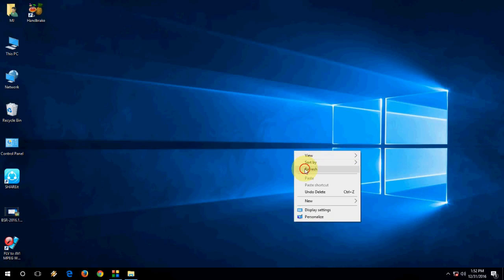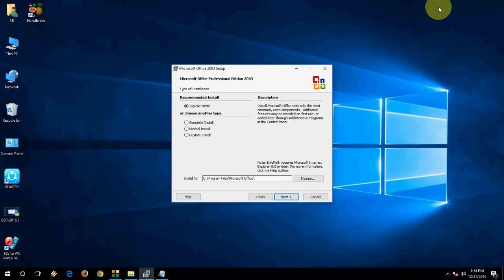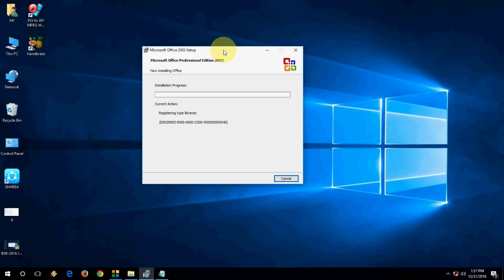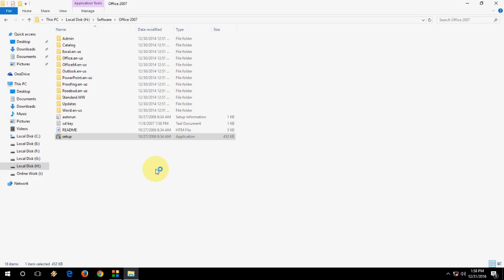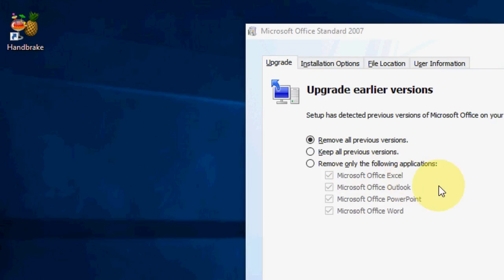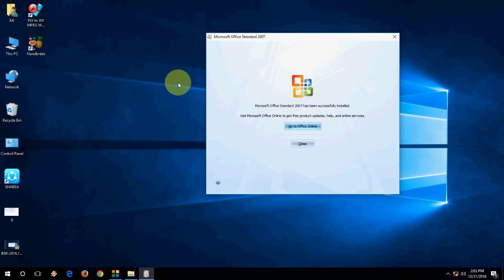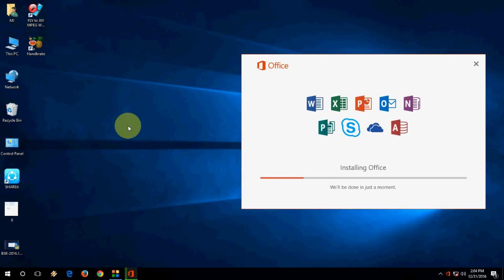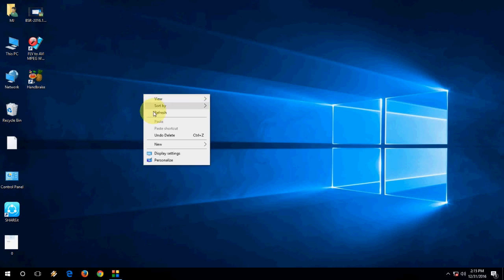How to Install All MS Office Versions in Same PC (Office 2003-2016)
Install Office 2003, 2007, 2010, 2013 and 2016 on same pc